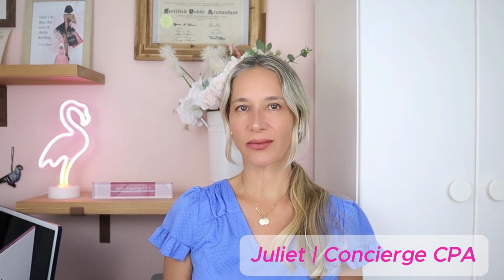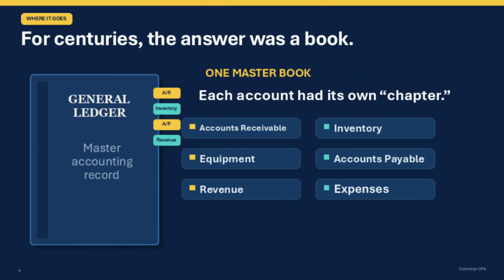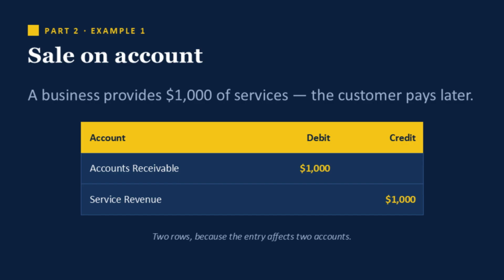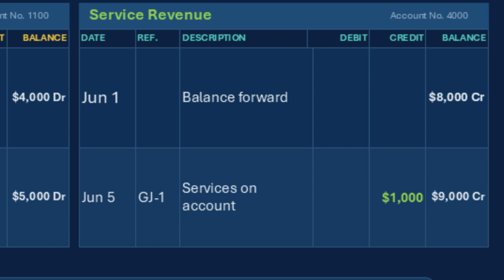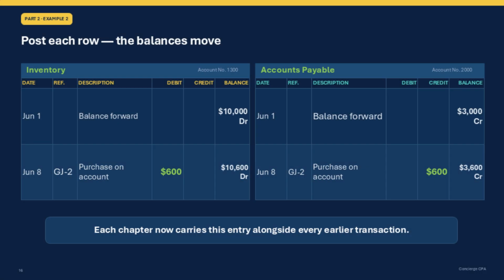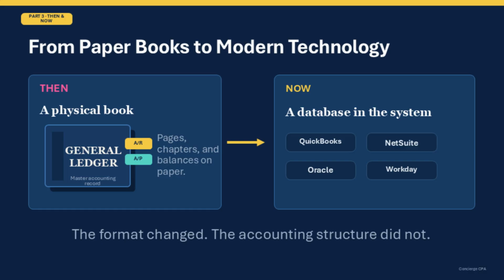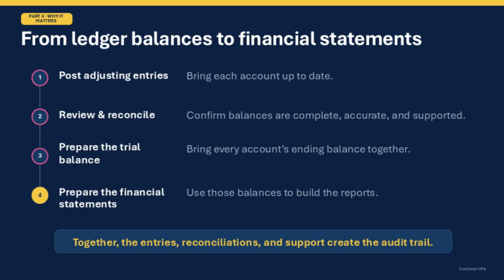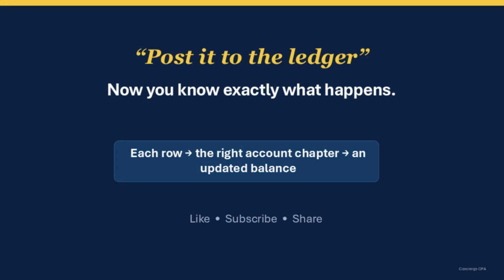General Ledger: How Journal Entries Are Posted (EXAMPLES)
What is a general ledger, and how do journal entries get posted to it?

In this accounting lesson, I explain the general ledger, also known as the GL, and show how debits and credits from journal entries flow into individual ledger accounts. You’ll see how each account tracks its activity and running balance, how accountants use the general ledger for account reconciliations, and how those balances support the trial balance and financial statements.

This video is ideal for accounting beginners, bookkeeping students, business owners, and anyone learning financial accounting, journal entries, debits and credits, the accounting cycle, or basic accounting.

Topics covered include general ledger accounting, bookkeeping, GL accounts, posting journal entries, ledger balances, trial balance, account reconciliation, financial statements, and accounting for beginners.

see the blog post

CHAPTERS

00:00 General Ledger Explained: What Does “Post It to the Ledger” Mean?
00:52 What Is a General Ledger in Accounting?
01:38 How Journal Entries Are Posted to the General Ledger
01:54 General Ledger Example 1: Sale on Account
03:27 General Ledger Example 2: Inventory and Accounts Payable
05:02 General Ledger in Accounting Software: QuickBooks, NetSuite, and More
06:05 Why the General Ledger Matters in Accounting
06:14 Adjusting Journal Entries, Account Reconciliations, and Audit Trail
06:48 General Ledger to Trial Balance and Financial Statements
07:10 General Ledger Recap for Accounting Beginners